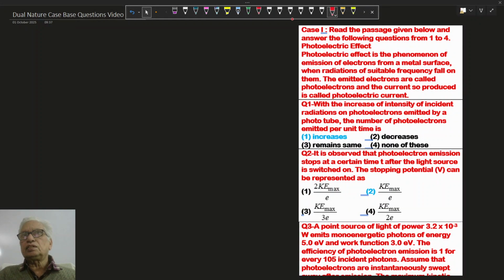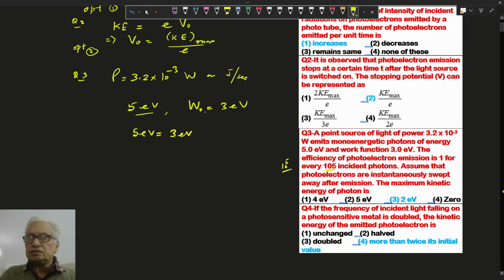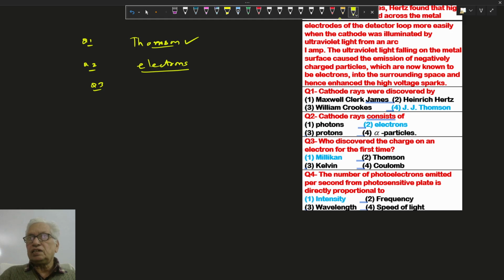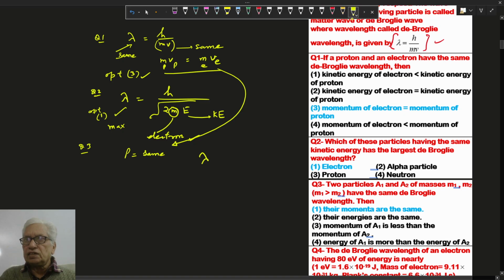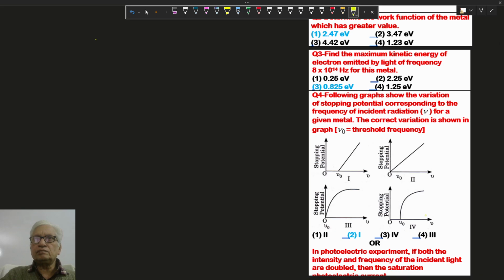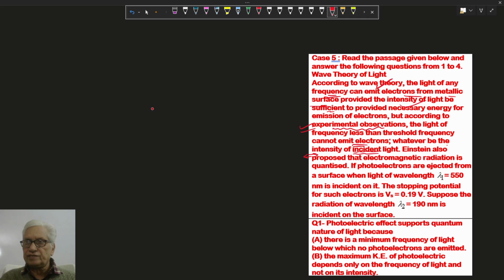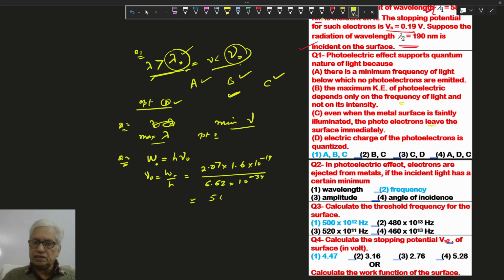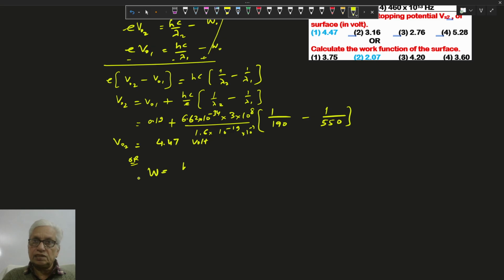1 Dual Nature NCERT Board Case Base Questions Video 1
Dual Nature NCERT Board Case Base Questions,
given passage related to topic Dual nature of matter and radiation and questions based on it.
Dual Nature of Matter and Radiation | NCERT Case-Based Questions | CBSE Class 12 Physics,
In this video, we solve NCERT & CBSE Board Case-Based Questions from the chapter Dual Nature of Matter and Radiation. A given passage related to the topic is discussed in detail, followed by concept-based questions designed as per the latest CBSE exam pattern.
 Topics covered in this video:
Dual nature of radiation
Photoelectric effect
de Broglie wavelength
Wave–particle duality
Conceptual & numerical case-based questions
NCERT-aligned board-level problems
Time line,
00:00 Question-1 Photoelectric effect is the phenomenon of emission of electrons from a metal surface, when radiations of suitable frequency fall on them. The emitted electrons are called photoelectrons and the current so produced is called photoelectric current.
03:19 Question-2 To study photoelectric effect, an emitting electrode C of a photosensitive material is kept at negative potential and collecting electrode A is kept at positive potential in an evacuated tube. When light of sufficiently high frequency falls on emitting electrode,
04:46 Question-3 According to de-Broglie, a moving material particle sometimes acts as a wave and sometimes as a particle or a wave associated with moving material particle which controls the particle in every respect. The wave associated with moving particle is called matter wave or de Broglie wave
07:15 Question-4 The phenomenon of emission of electrons from metal surface exposed to light suitable of frequency. In the study of a photoelectric effect the graph between the stopping potential V and frequency
10:16 Question-5 According to wave theory, the light of any frequency can emit electrons from metallic surface provided the intensity of light be sufficient to provided necessary energy for emission of electrons, but according to experimental observations, the light of frequency less than threshold frequency cannot emit electrons; whatever be the intensity of incident light.